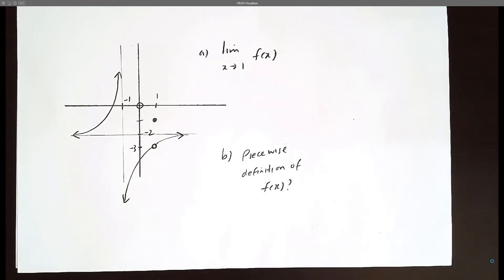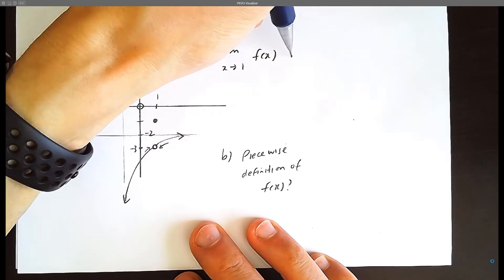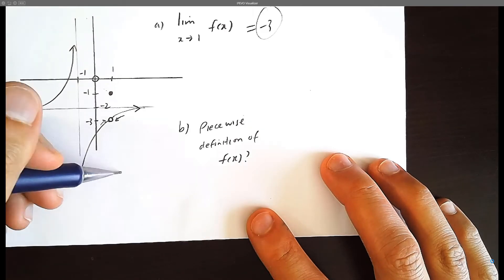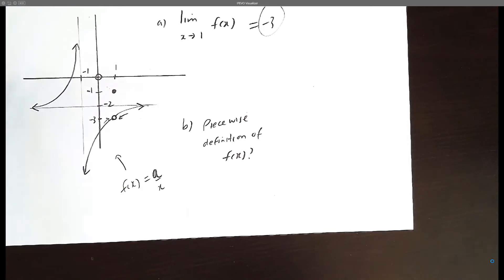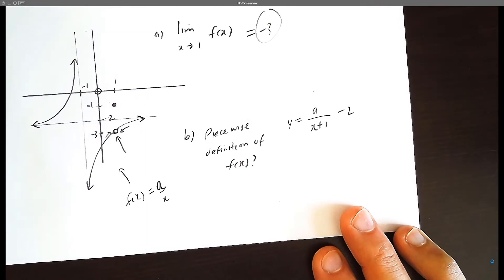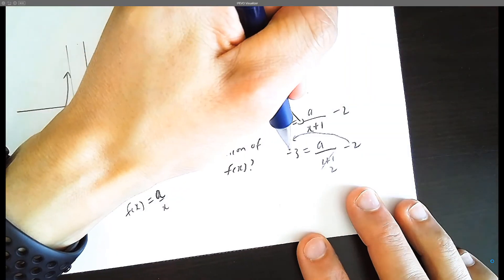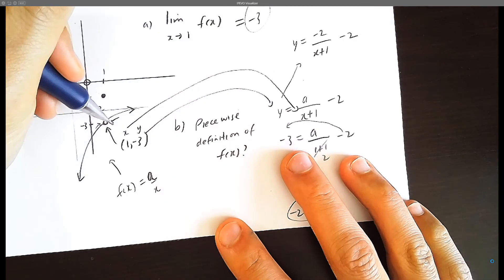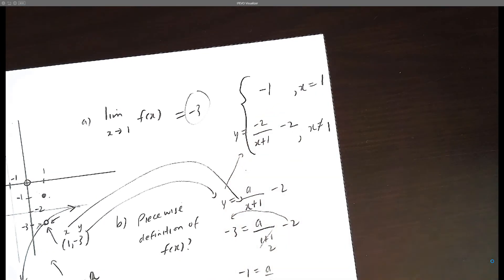Limits Practice Problems - Approaching a Hole with a Point Above (Rational Function Equation)